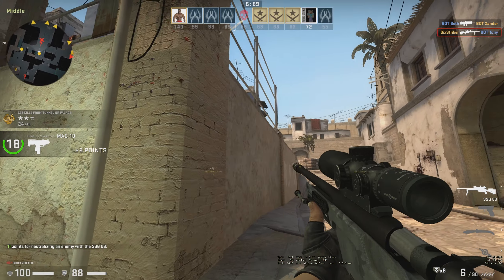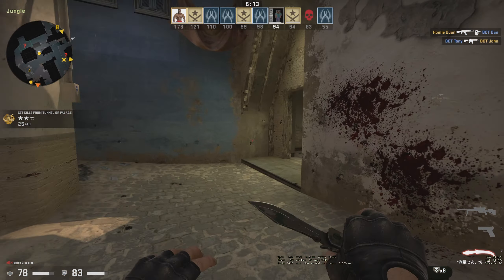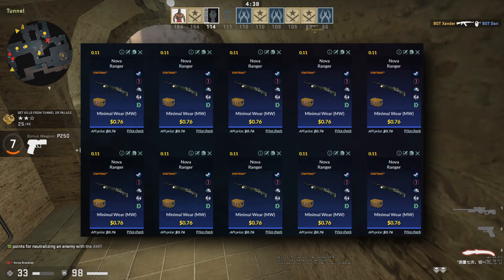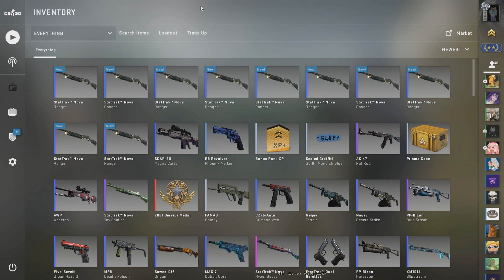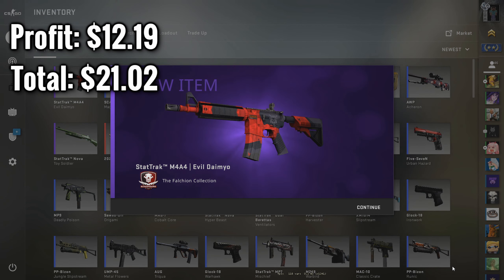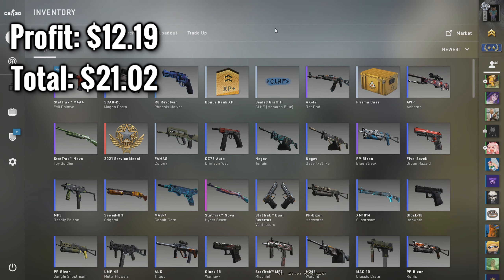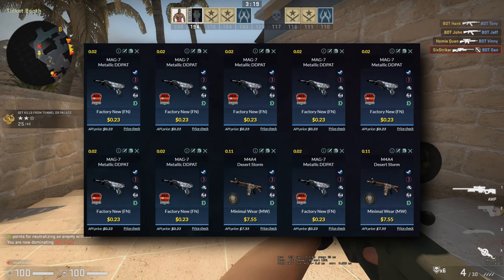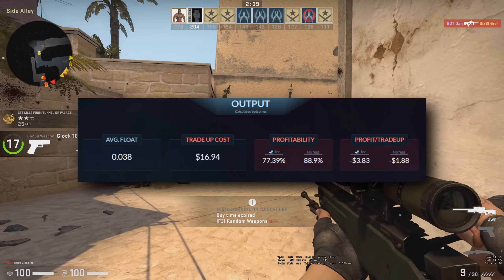Trading Up From $8 TO A CSGO KNIFE!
Also Check out everyone who is apart of this channel!

Floats are very helpful for many things in csgo! The floats help identify how the skin looks and if they skins is a rare skins or not! It is especially helpful when doing CSGO Trade ups. You need to know the exact average float value when doing cheap and profitable csgo trade ups so knowing how to easily identify them is super helpful!